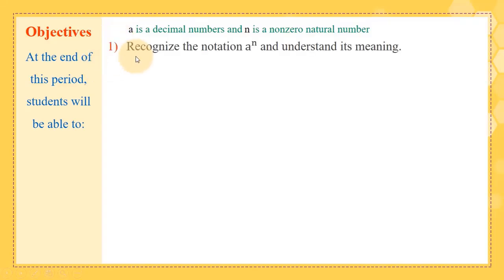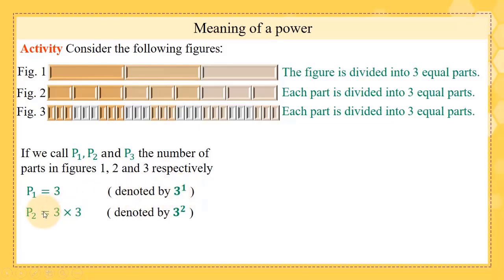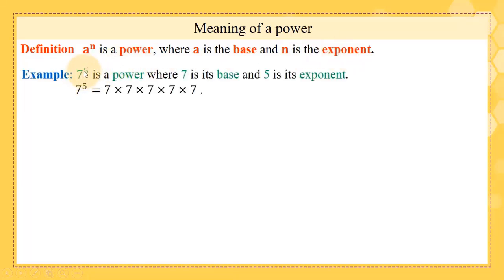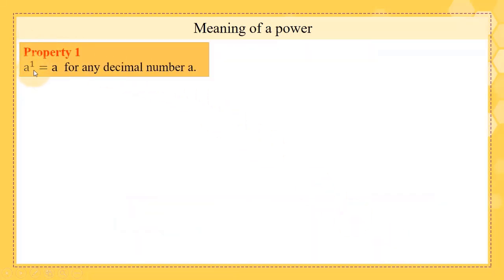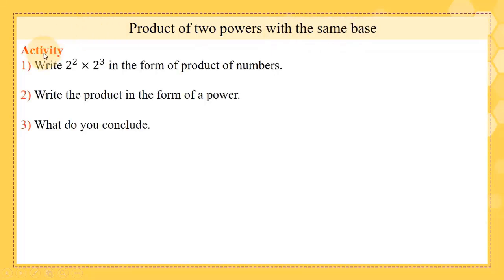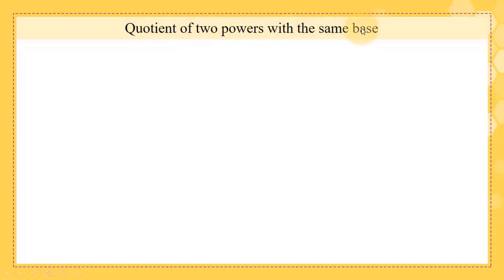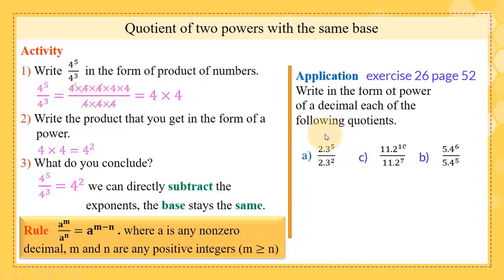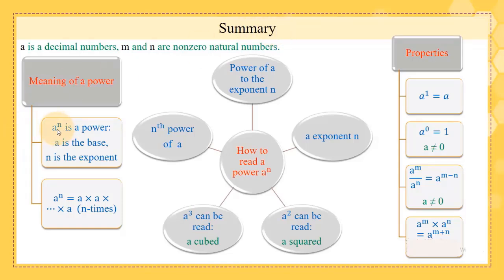Gr7 En Math Ch4 Powers part1 20 21